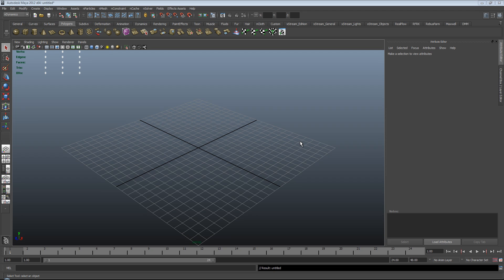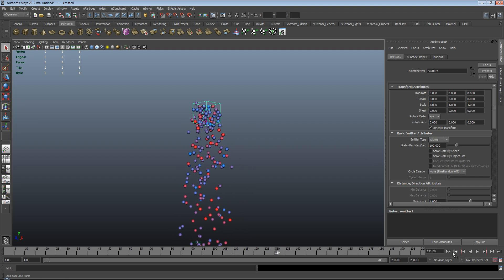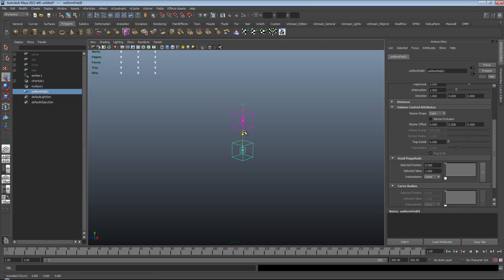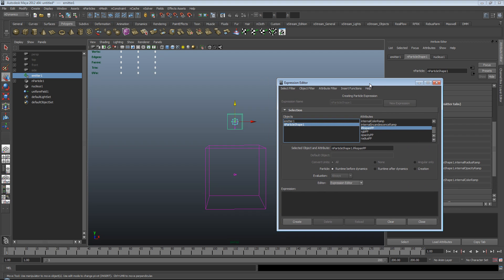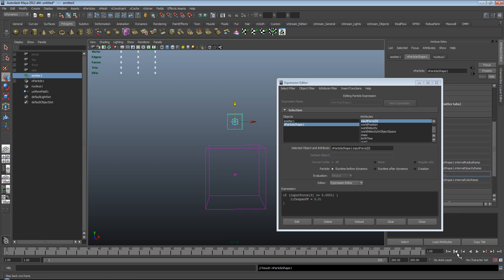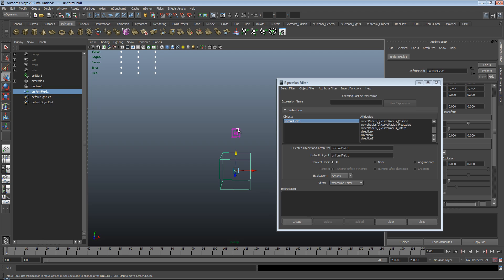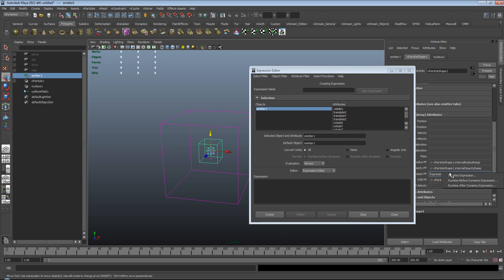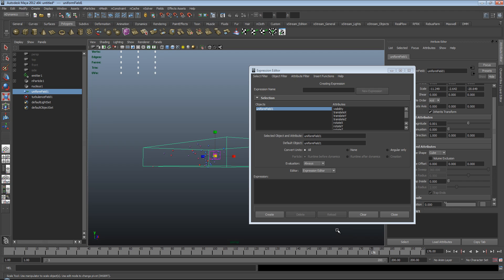Particle Kill Fields in Maya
Simple way to kill of Particles / nParticle in Maya.